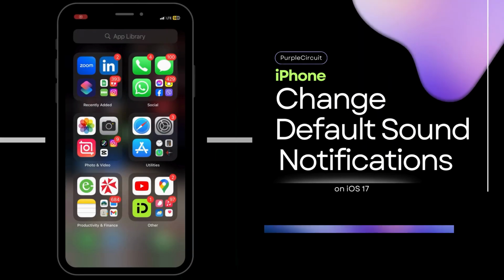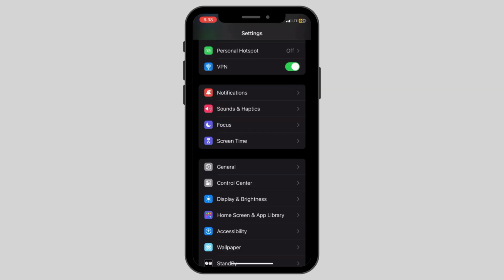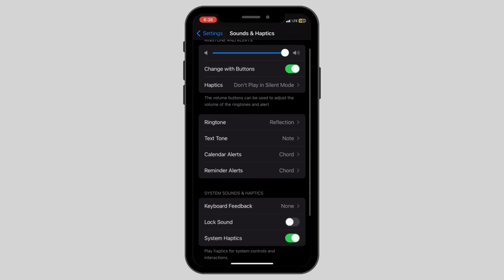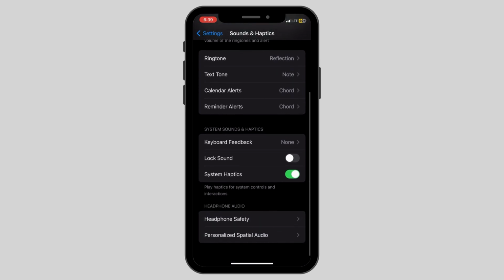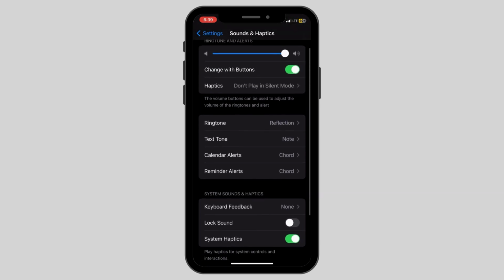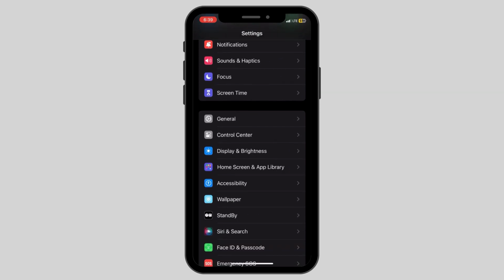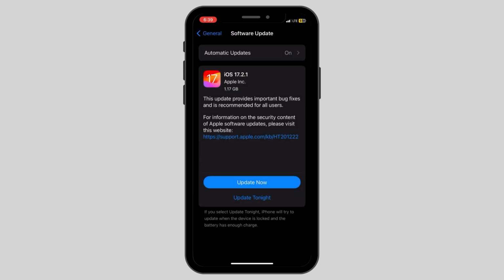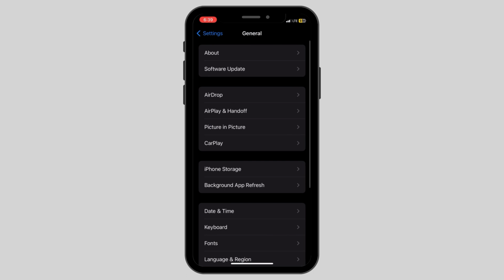How to Change Default Notifications Sound Alerts iOS 17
"Are you ready to personalize your iPhone experience with iOS 17? This detailed tutorial guides you through the simple steps to change your default notification sound alerts. Whether you're looking to differentiate your alerts or just want a fresh sound for your notifications, this video is your ultimate guide for iOS 17 customization.

In this easy-to-follow tutorial, we'll cover:

- Navigating the new iOS 17 settings to find sound options.
- A comprehensive guide to changing default notification sounds for different apps.
- How to customize sound alerts for messages, emails, and calendar reminders.
- Exploring the expanded library of tones and sounds in iOS 17.
- Tips for personalizing your iPhone to match your style and preferences in 2024.

Make your iPhone uniquely yours and never miss an important alert again. If you've been wondering, 'How do I change my notification sounds in iOS 17?' - you've found the right video.